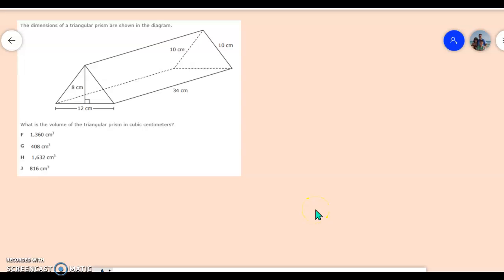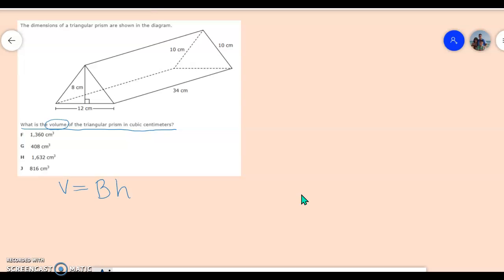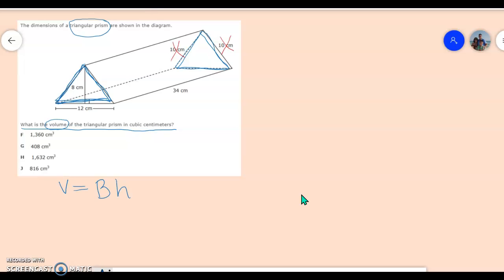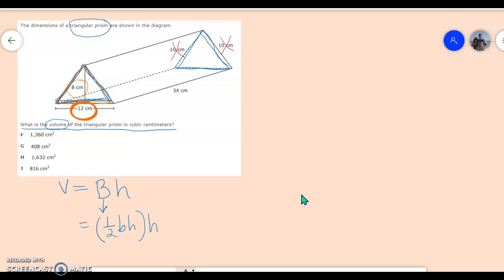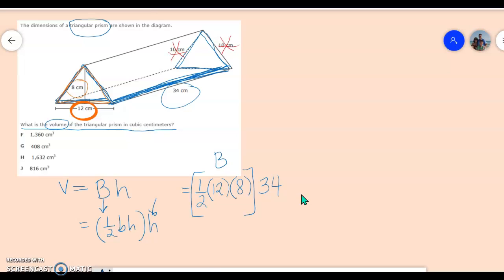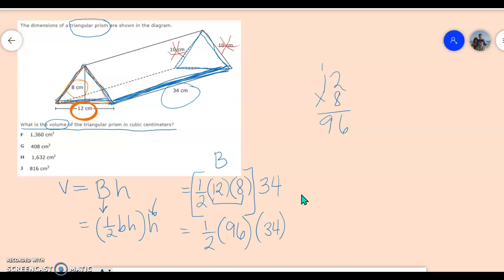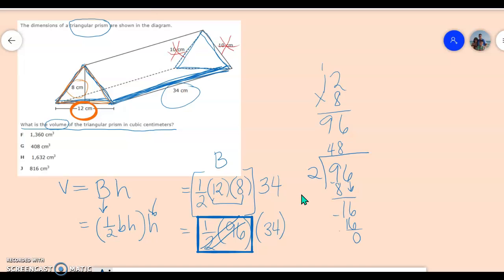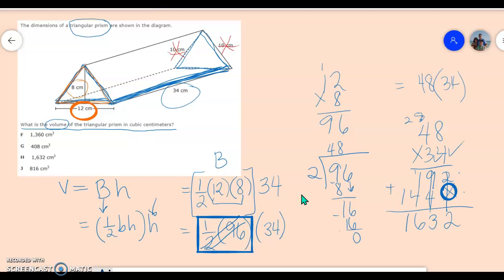Triangular Prism Volume Example